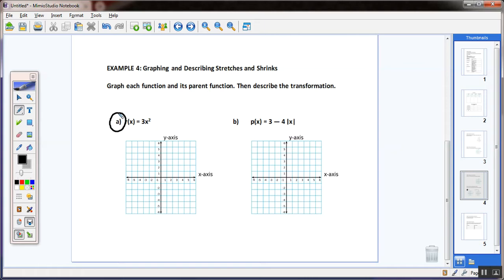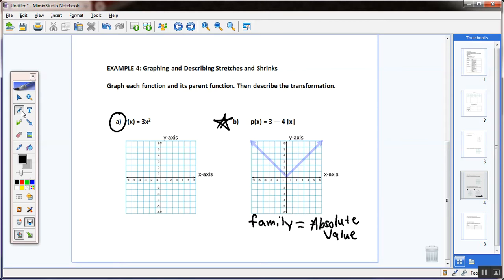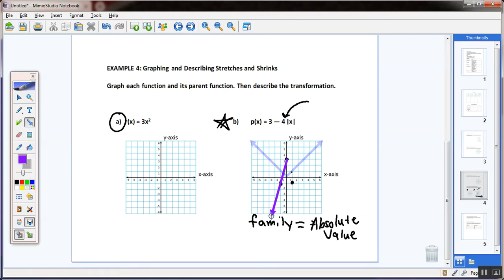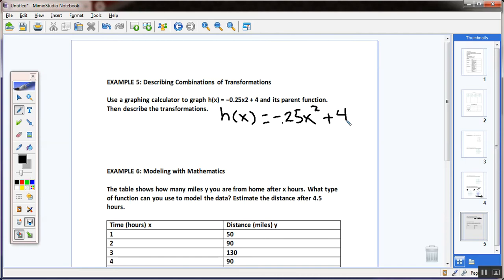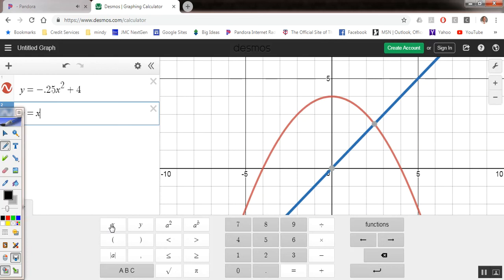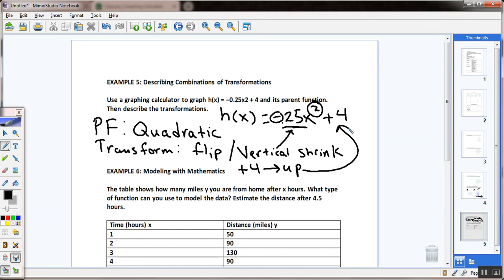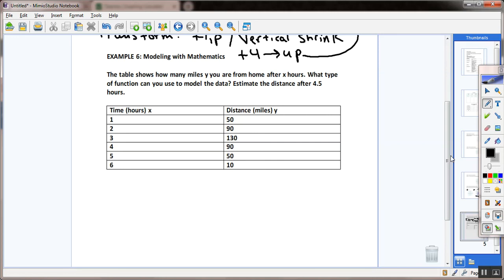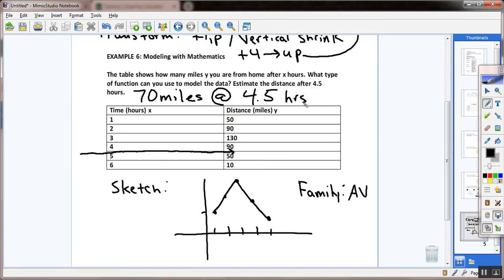CPM 2.1 Lesson Part 2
Transforming Parent Functions